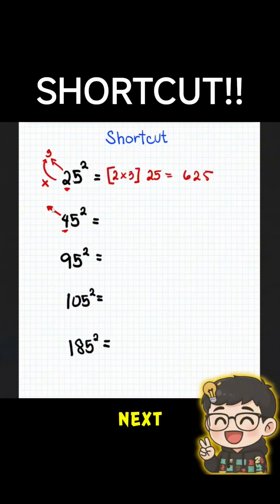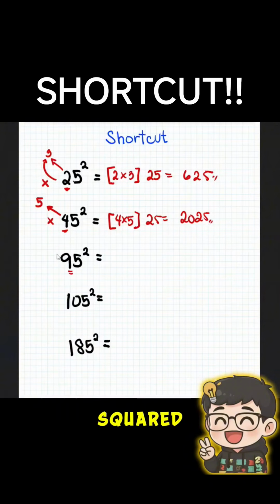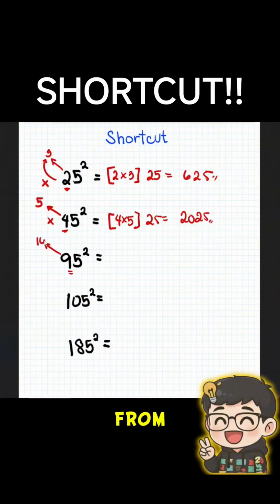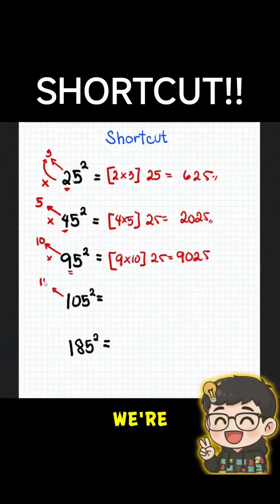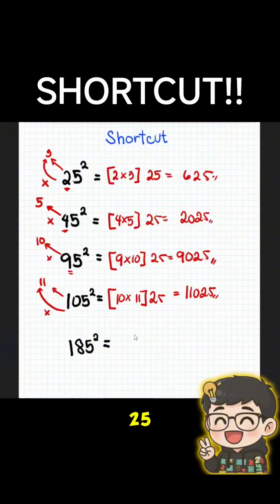squaring a number ending in 5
MATH SHORTCUTS!